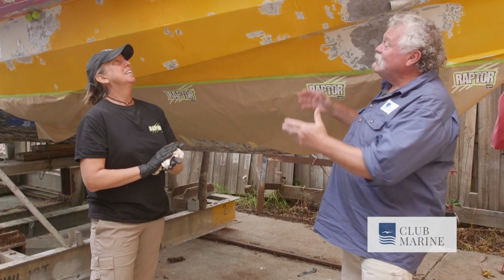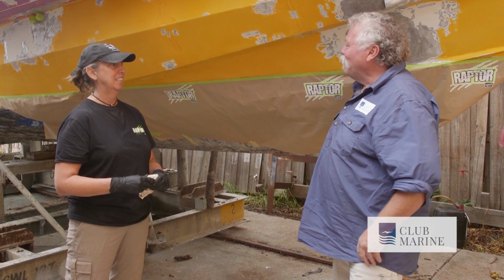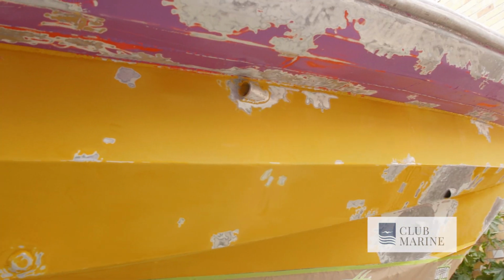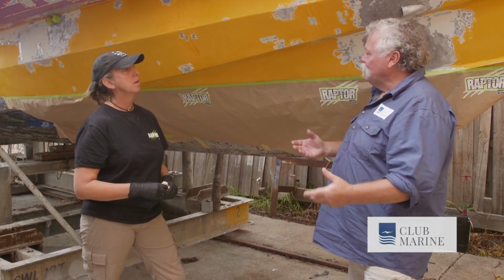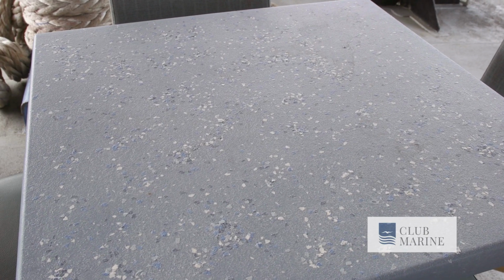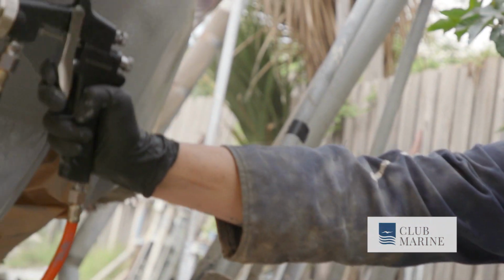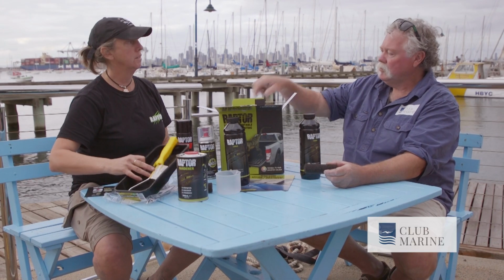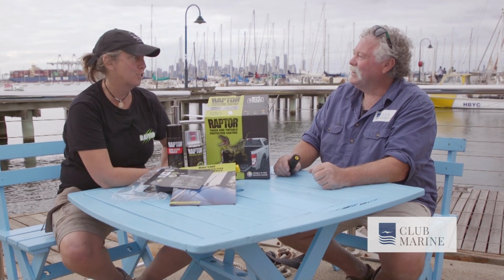Raptor Coatings Product Review | Club Marine TV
John Willis is at the Hobson's Bay Yacht Club in Victoria to take a look at Raptor Coatings new range of marine products.